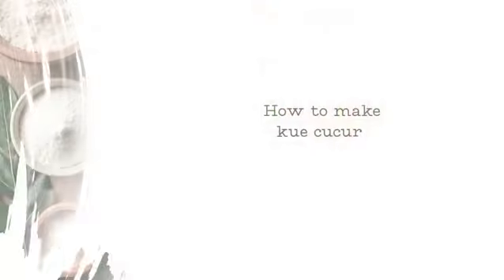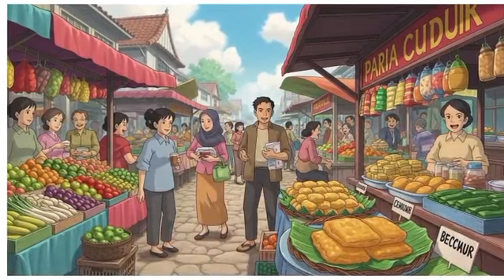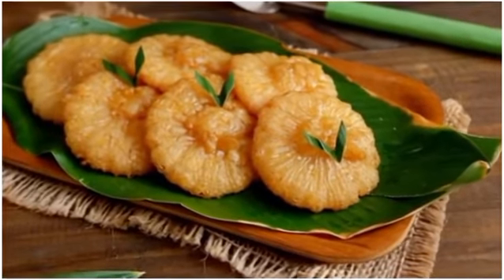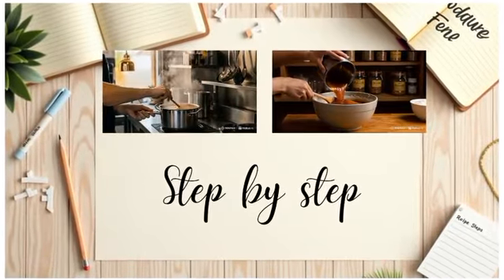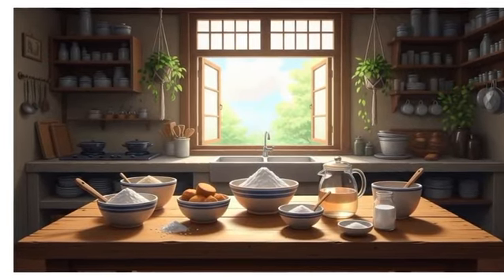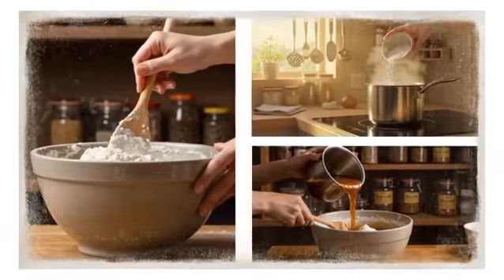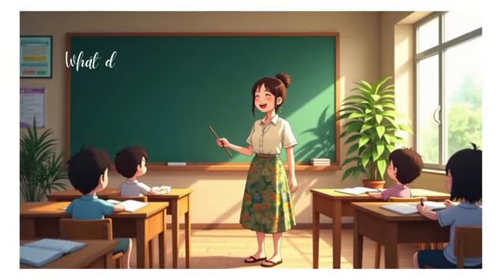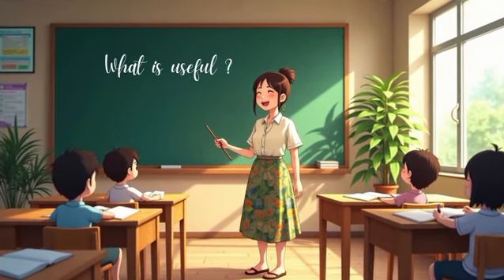Studying about Procedure text "HOW TO MAKE KUE CUCUR"